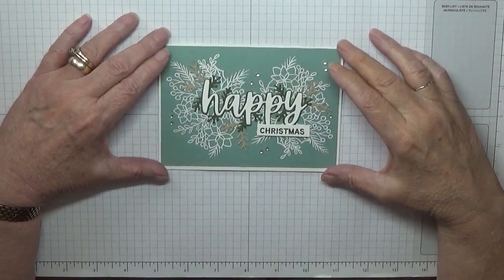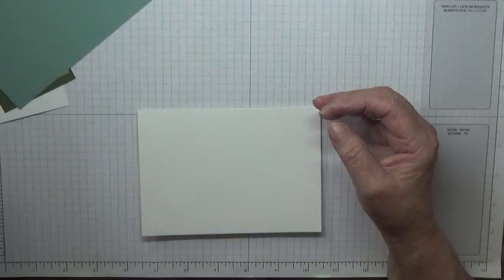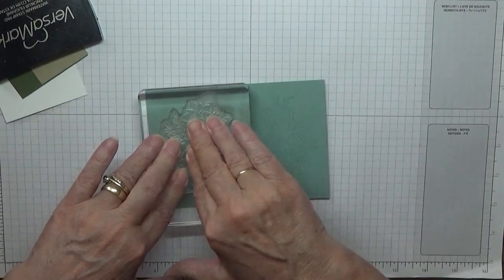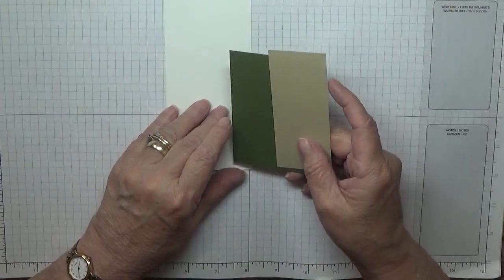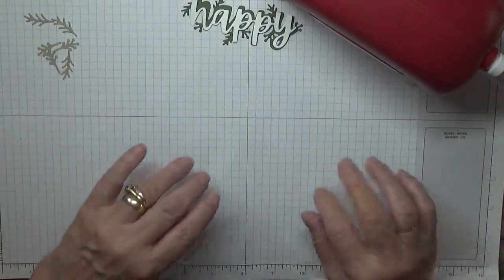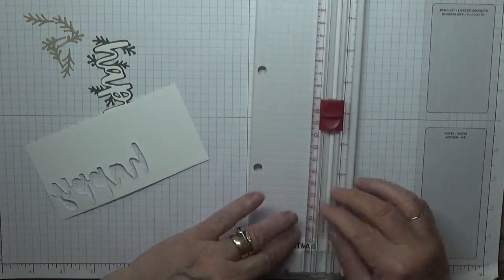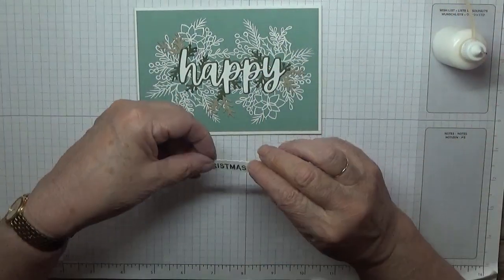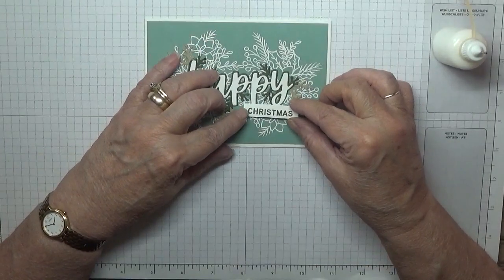520. Stampin Up Cards Of Cheer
This card was put together using the stamp set from Stampin Up Cards of Cheer